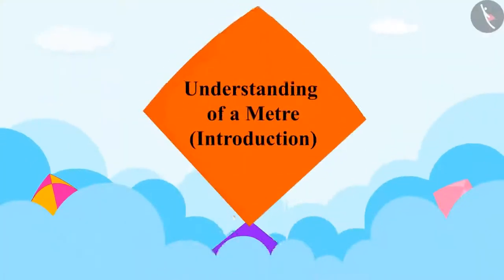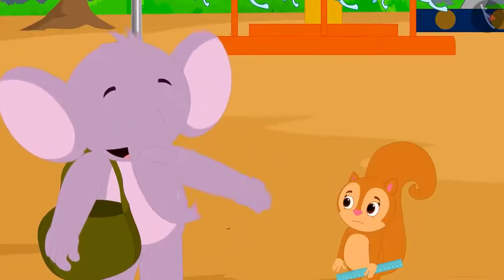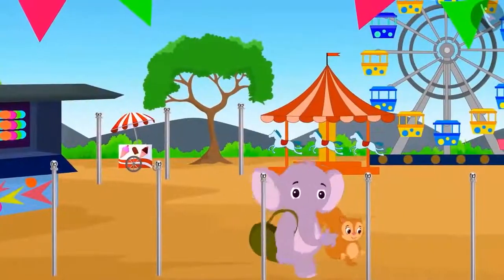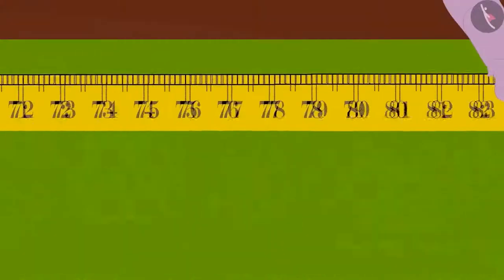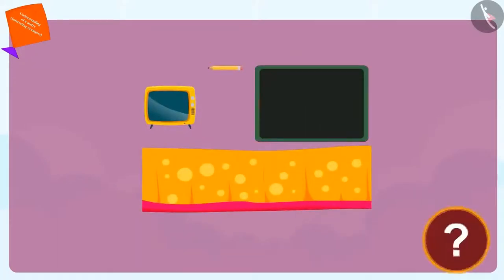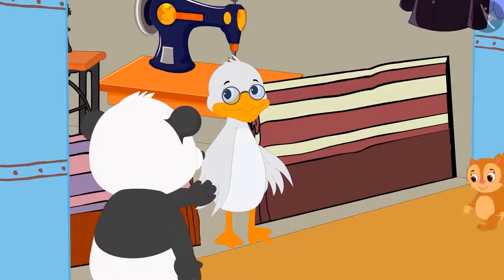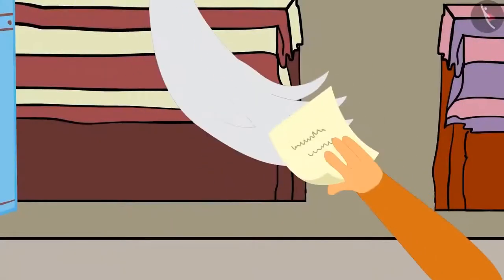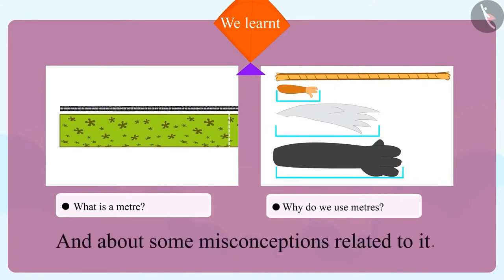Understanding the meaning of meter | Length unit meter for kids | English | Class 3